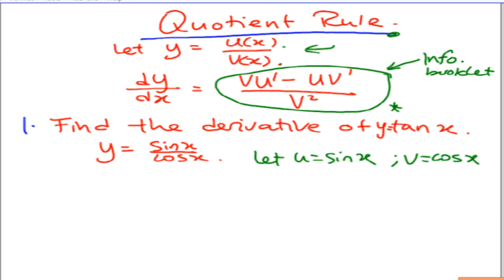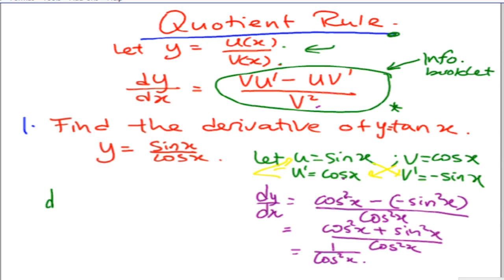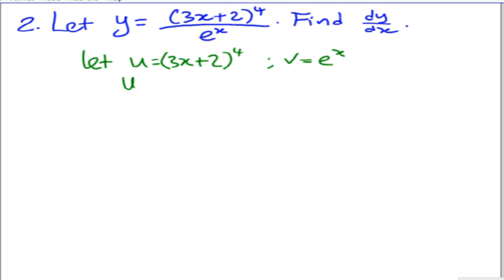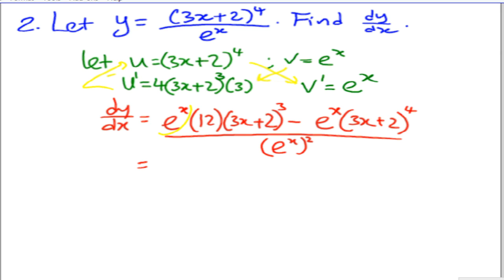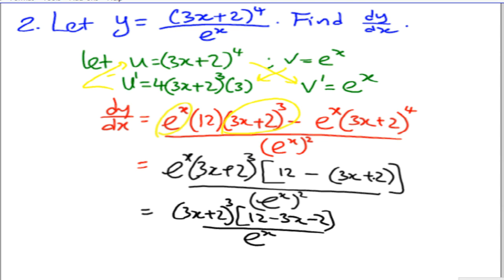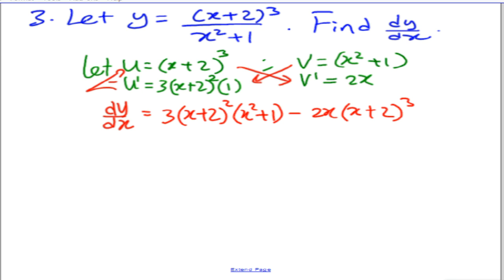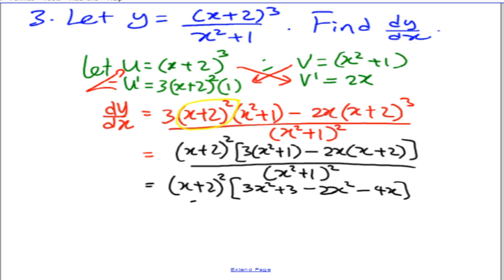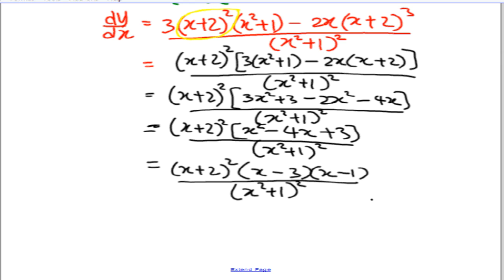quotientrule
Worked examples with quotient rule in differentiation.